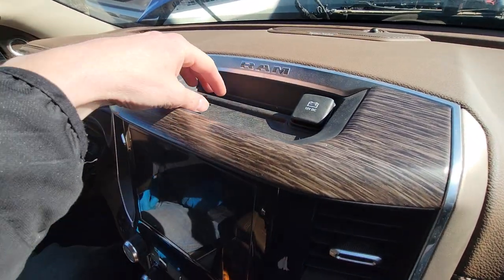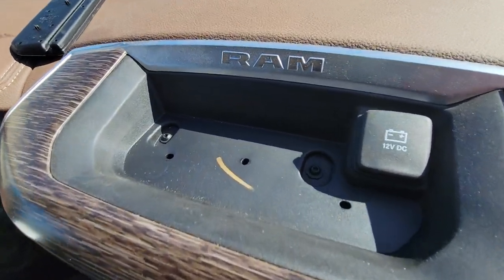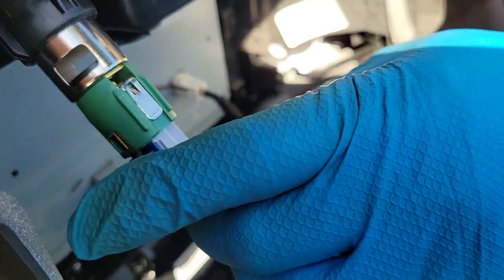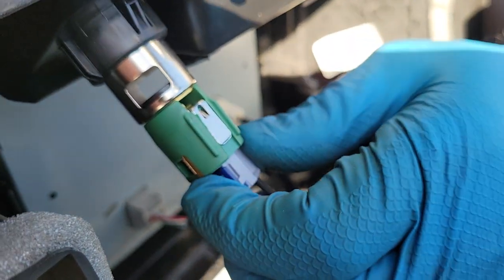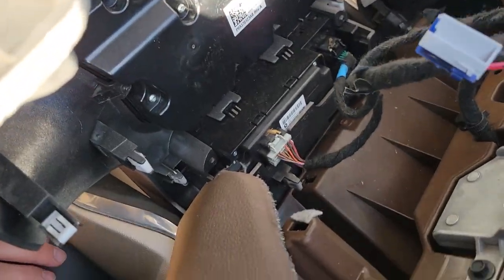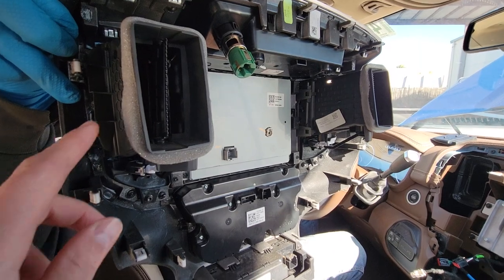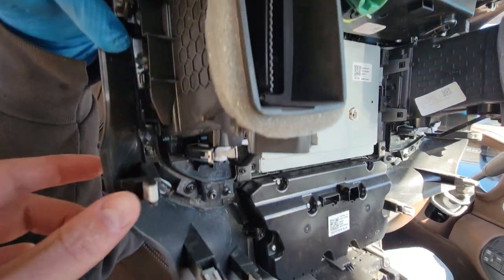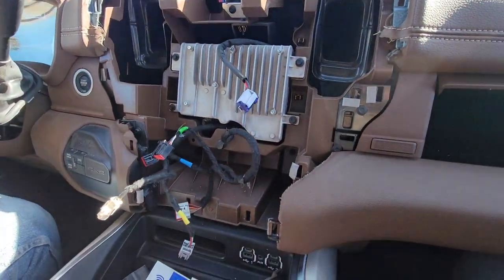2019-2023 Ram 1500 2500 3500 How To Remove Navigation Radio Head Display Unit